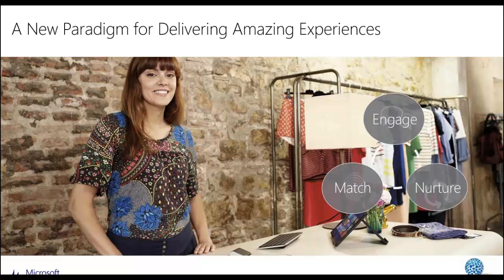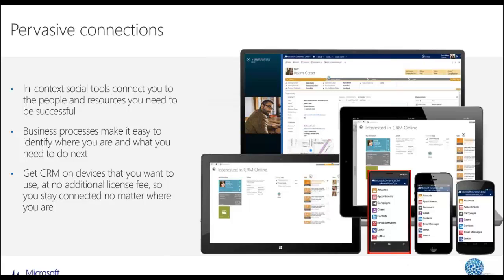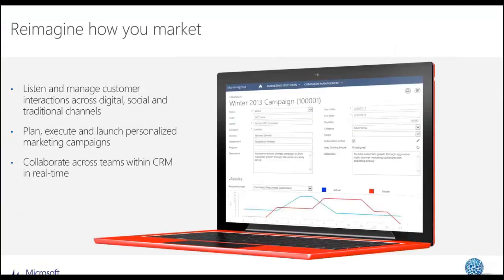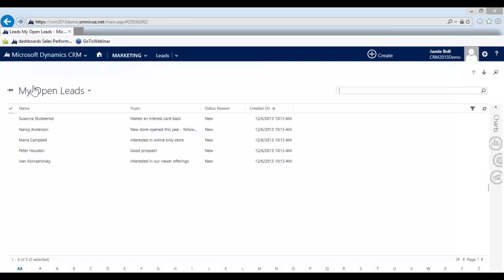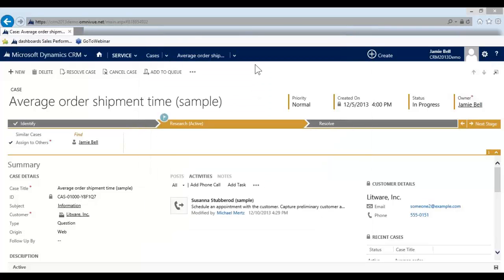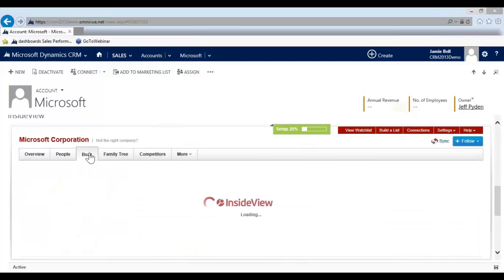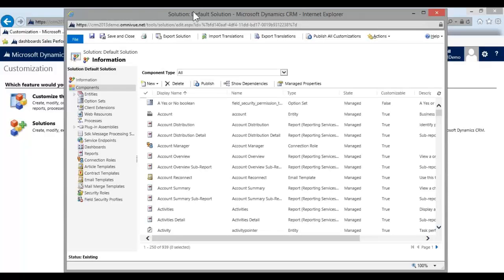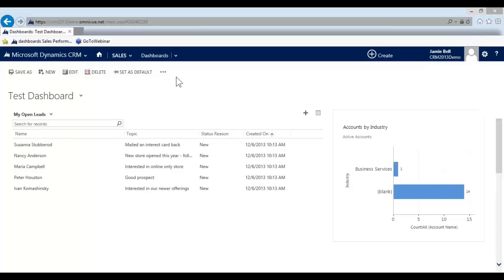Microsoft Dynamics CRM 2013 Presented by OmniVue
OmniVue, Microsoft Dynamics Silver CRM partner introduces CRM 2013. Webinar recorded on 1-14-14